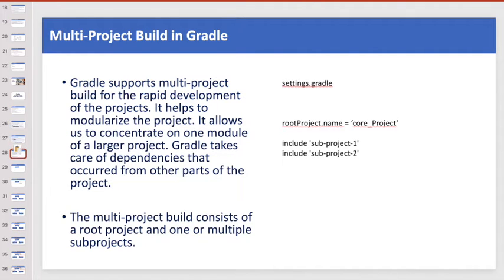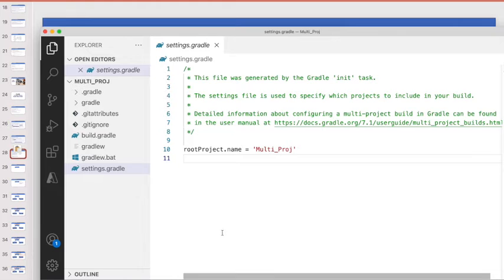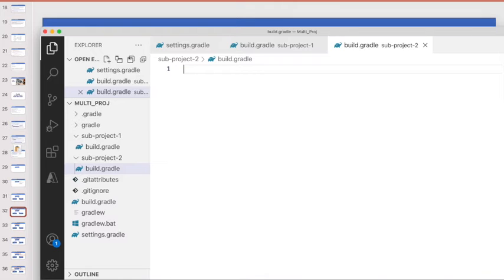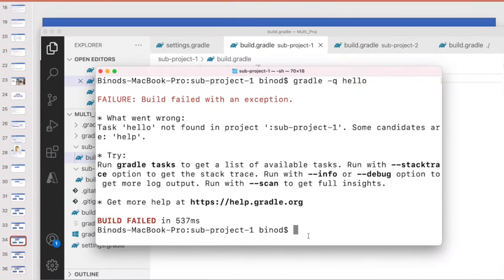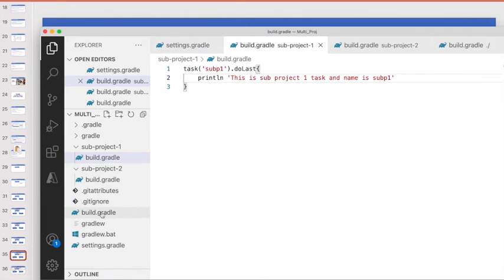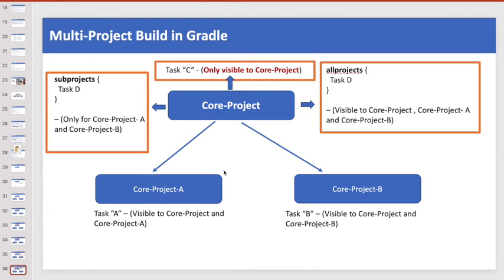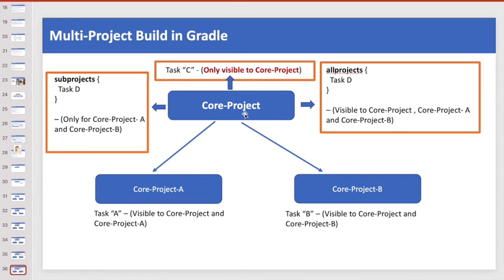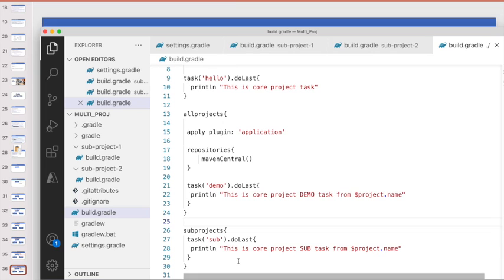Gradle Tutorial For Beginners | Multi - Projection Introduction and Creation | Hands on | Part - 3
Gradle Multi - Project concept and the creation.
How to structure multi project in Gradle?